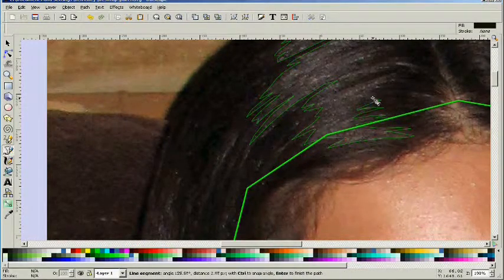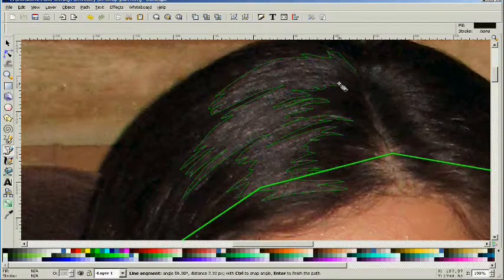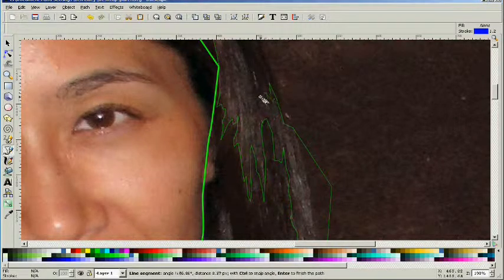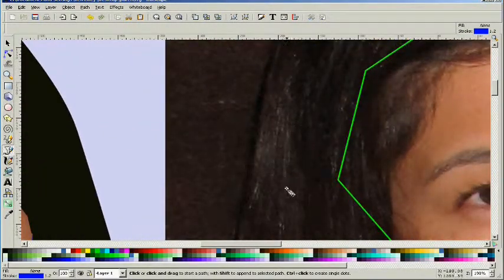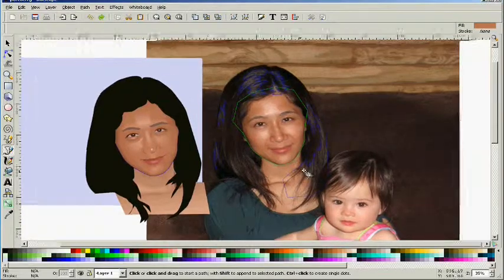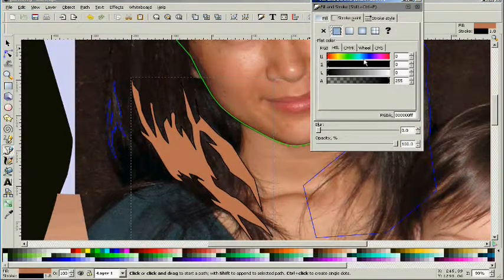Create an Avatar With Inkscape: PART 10 OF 13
Watch the rest of this series on our website.  This series shows the viewer how to create a realistic avatar image with zero artistic talent.

Note for slow computers:  You can gain additional speed by layering different elements of the image such as placing the lips on a separate layer, and the eyes, the hair, etc.

To discuss this tutorial with other members of our community, go there you will find other digital design enthusiast as well as Inkscape users.